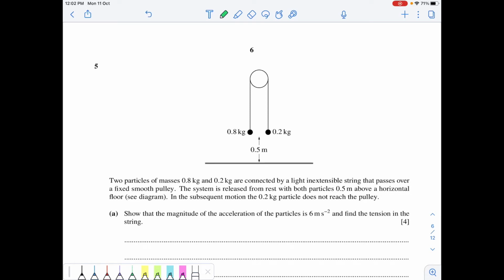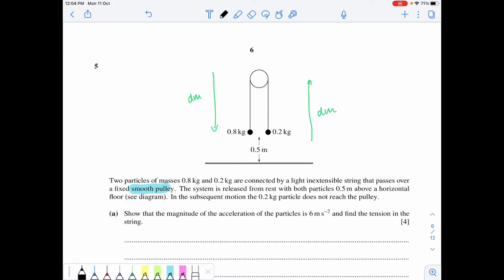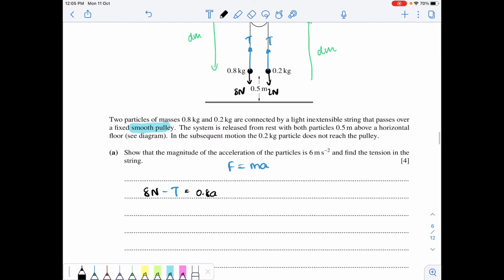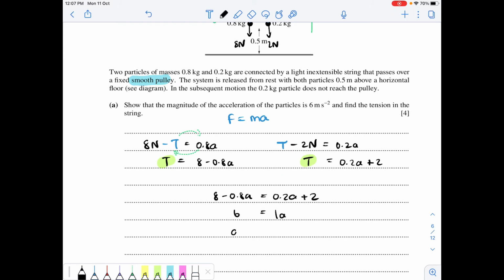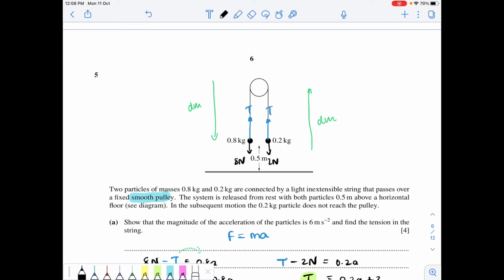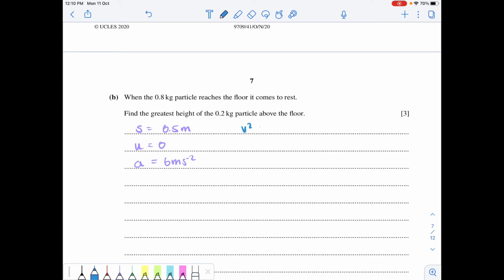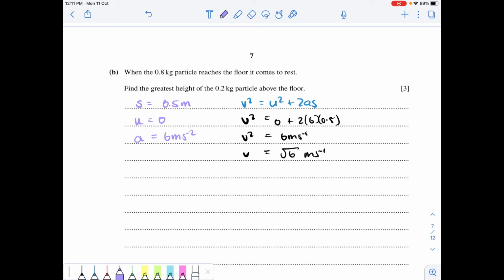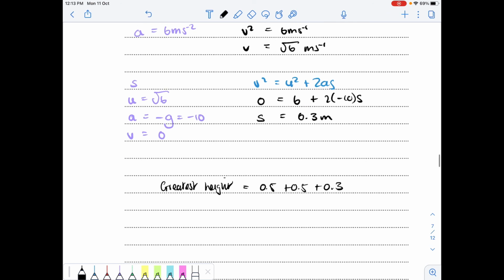9709 w20 41 worked solutions Part 5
Past paper worked solution. Question 5 - Objects connected by strings, newtons 2nd law and equations of constant acceleration.